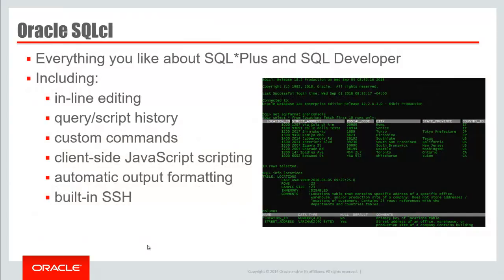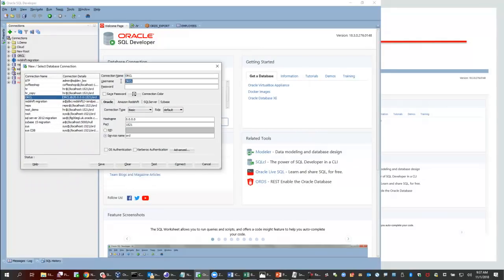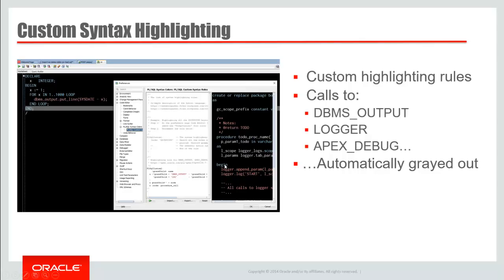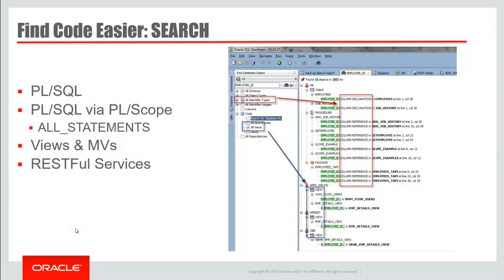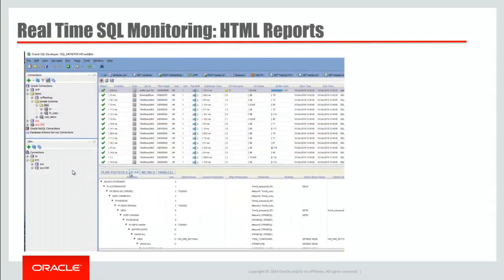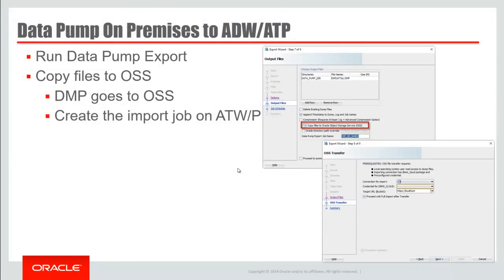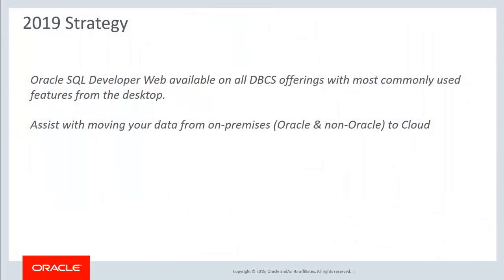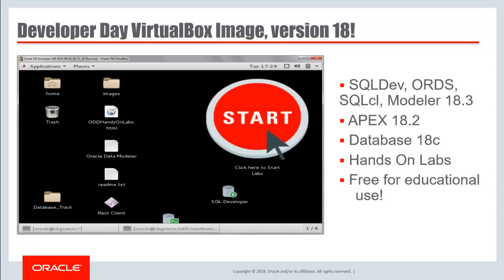What's New in Oracle SQL Developer for 2018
30 minute new feature overview for Oracle SQL Developer versions 18.1, 18.2, and 18.3. This was originally presented at Oracle Open World in San Francisco in October, 2018.

5:35 Jeff Skips all the marketing stuff and jumps into the actual feature demo